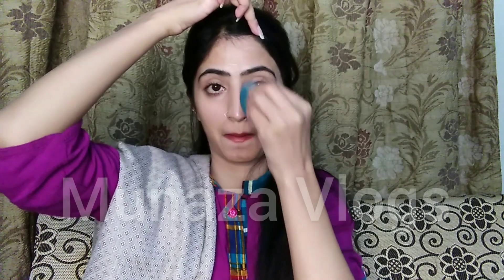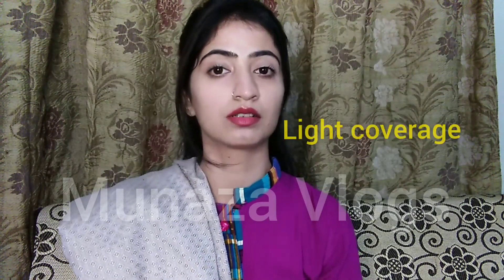How to choose the right foundation shade | beginners special